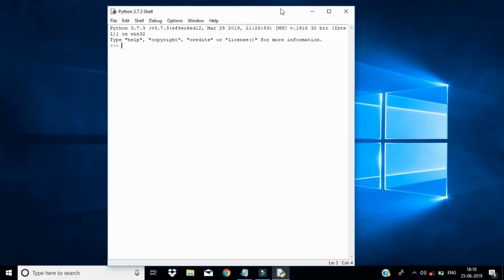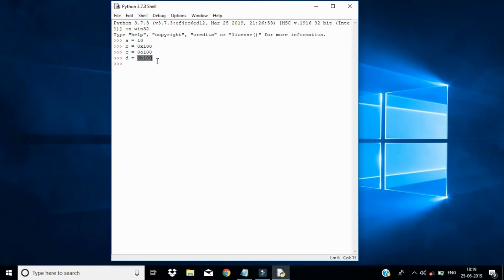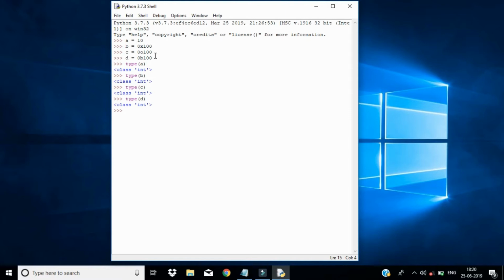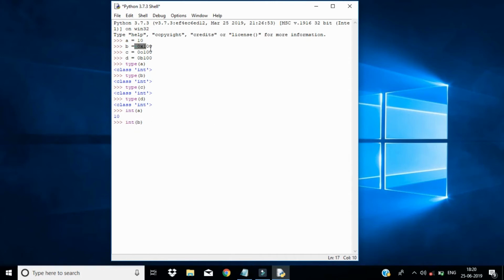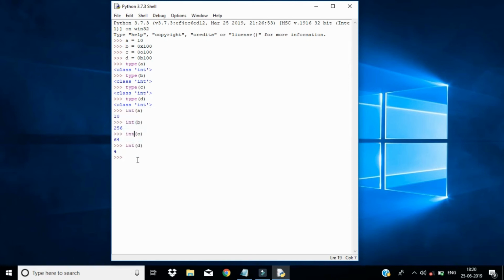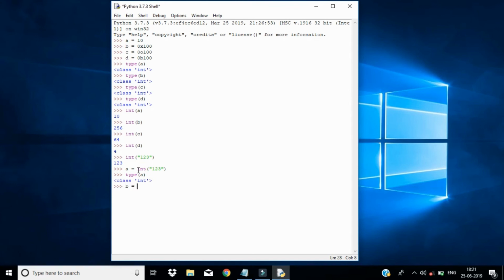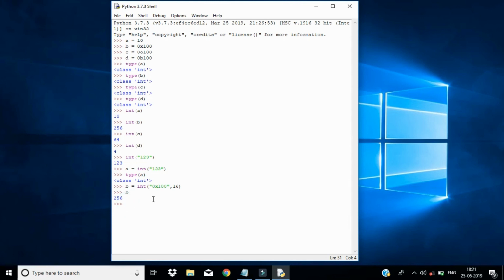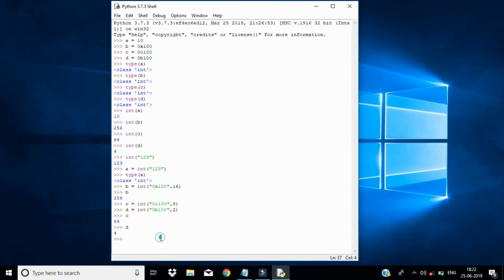The int Function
This video describes the INT() function in python.

Words of the Video:-
Language : Arabic
"Assalaam-u-alaikum"   = "Peace be unto you" // An Alternative to "Hello"
"Shukran"                      = Thankyou

Be positive like a Half Filled Glass, that keeps getting filled and never feels full!!